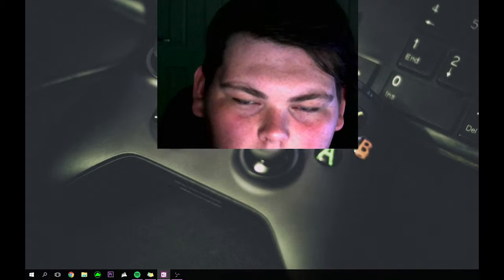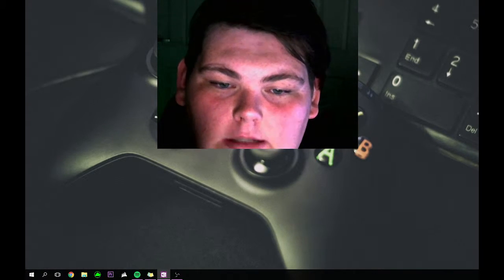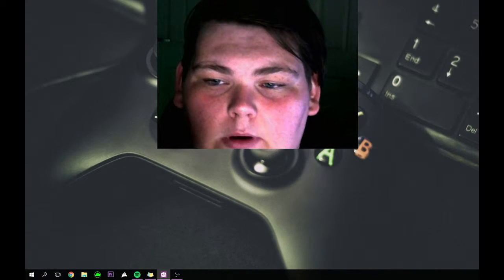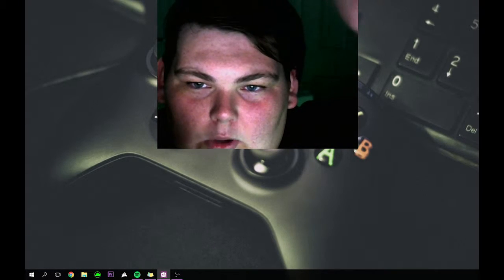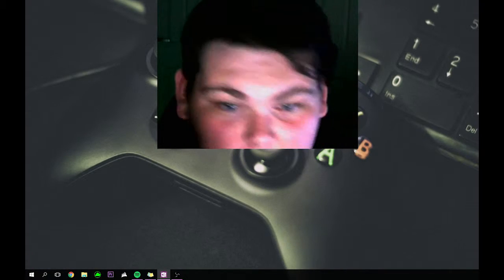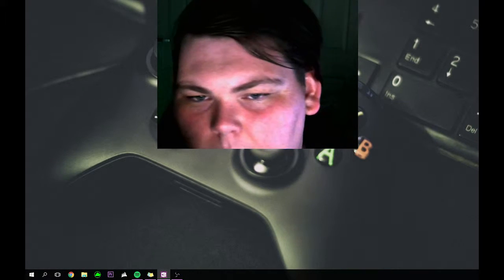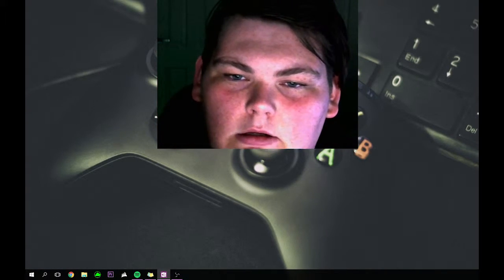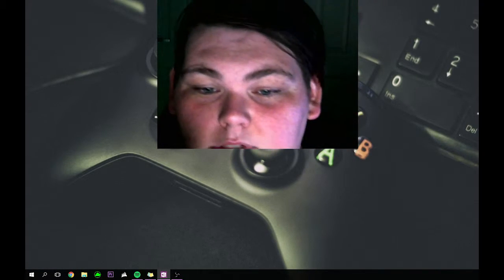How To Start a YT Channel Ep1 - Introduction w/ CtrlAltGAme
So here i have before your eyes a very generic series but i hope to be able to put my own spin on it, no spoliers though. I hoipe you all enjoy this series, it'll me short but sweet!